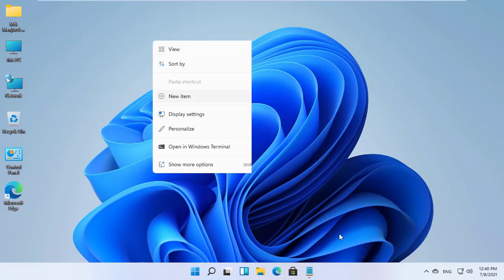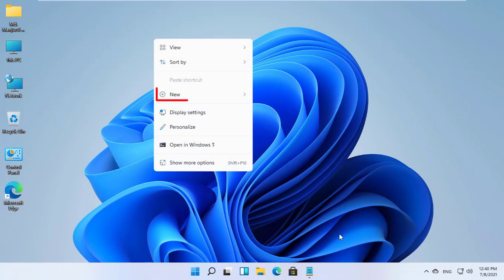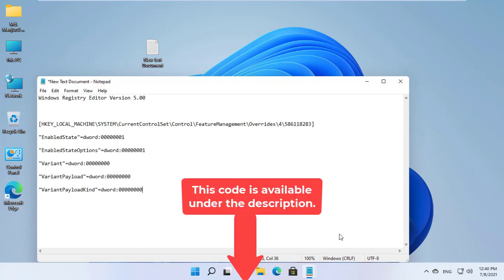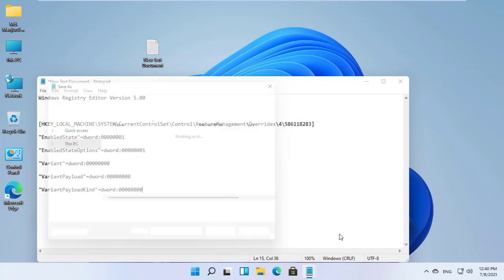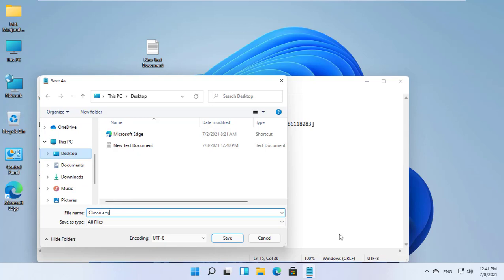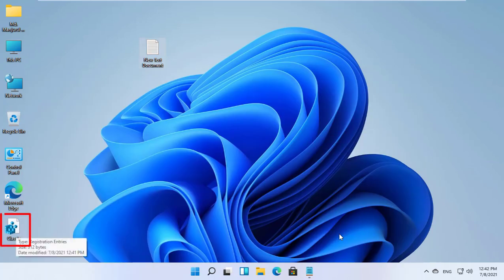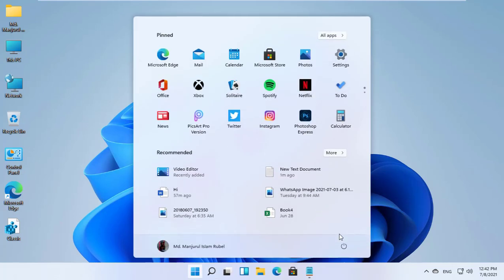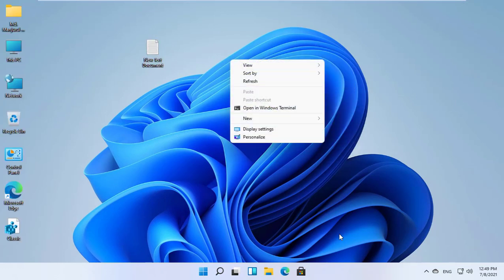How To Switch Back To Windows 10 refresh button In Windows 11? Classic Refresh Button On Windows 11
Today I am going to show you, how to get back the windows 10 refresh button in windows 11.

Windows 11 brings a brand-new user interface with more focus on simplification. It provides a clean and fresh design yet familiar. One of the most subtle Windows 11 changes involves the new modern right-click. it is a bit confusing for a lot of users. Fortunately, there’s an easy way to disable the new context menu and get back the old classic context menu of Windows 10 in Windows 11.

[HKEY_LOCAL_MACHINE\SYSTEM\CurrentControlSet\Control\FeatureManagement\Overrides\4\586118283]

"EnabledState"=dword:00000001

"EnabledStateOptions"=dword:00000001

"Variant"=dword:00000000

"VariantPayload"=dword:00000000